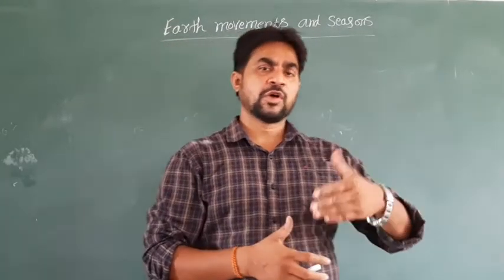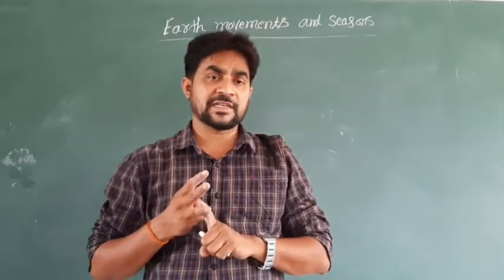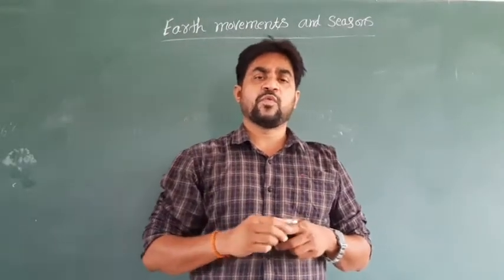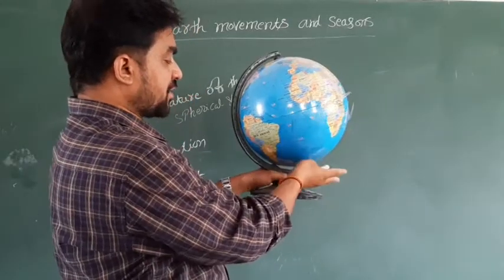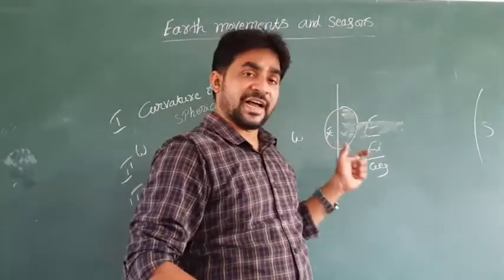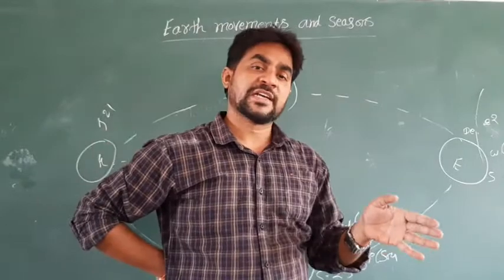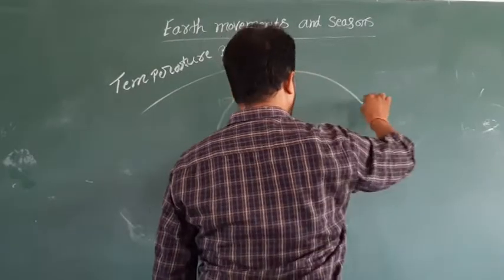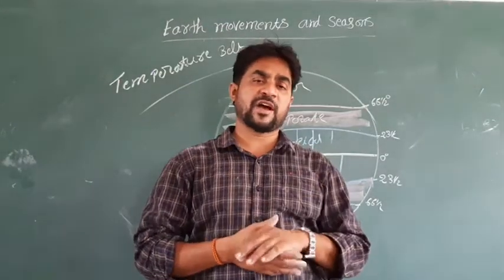Earth movements &Seasons(class-8)